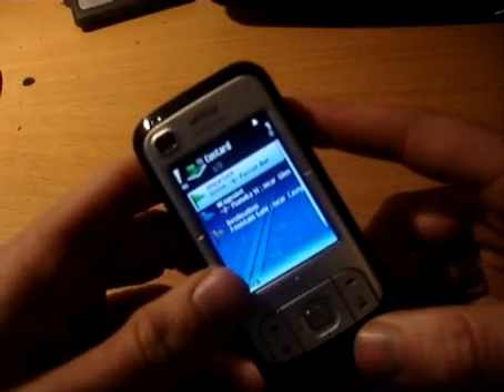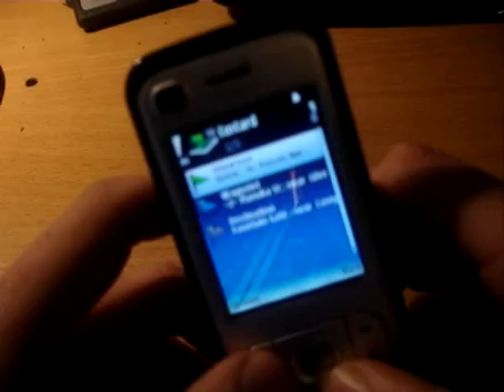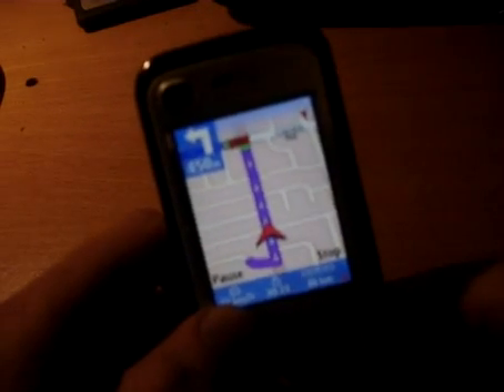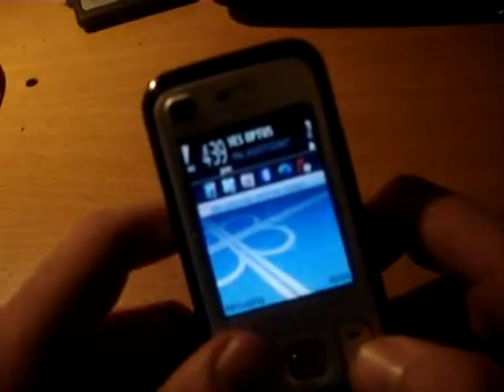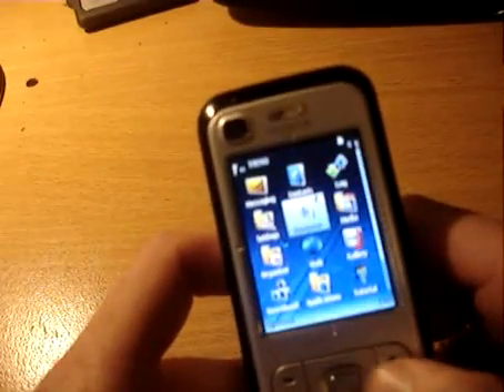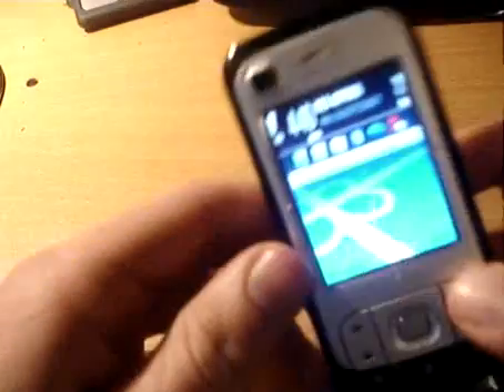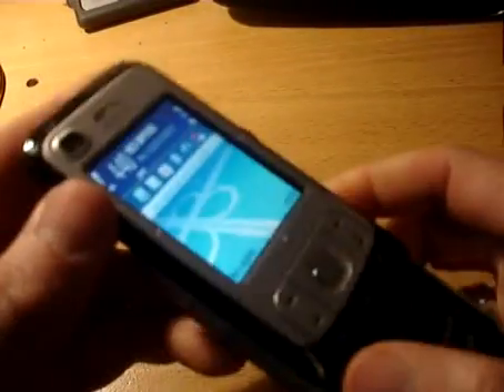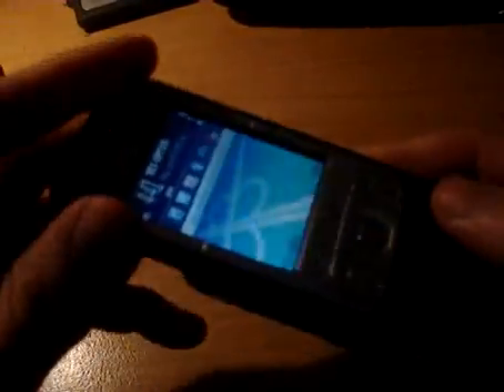Nokia Navigator 6110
here is a basic hands on of the 6110 GPS handset.  I should also mention that i found the navigation software to be very fast and quick to recalculate. very impressive computing power for such a feature packed handset.

And yes it comes with a dvd with all the local and interstate maps you need FREE, well the aussie version does. and if you want other maps you can pay for em.

please feel free to let me know your thoughts good or bad on the 6110 if you have used one. cheers (-: